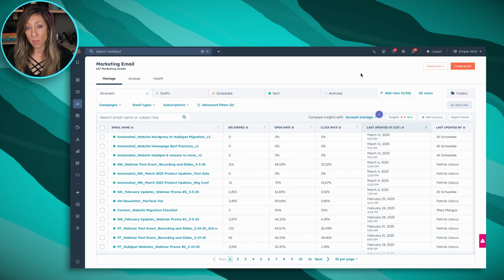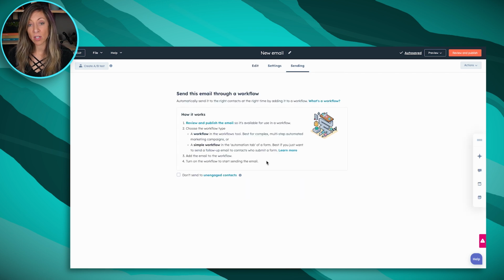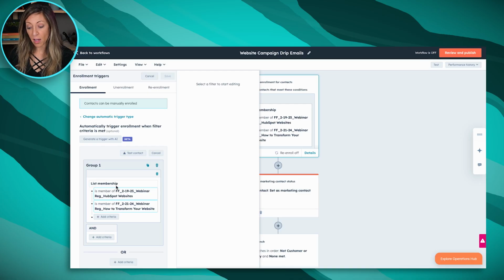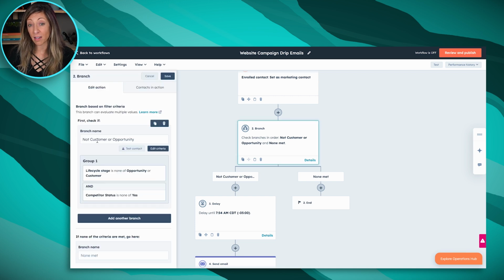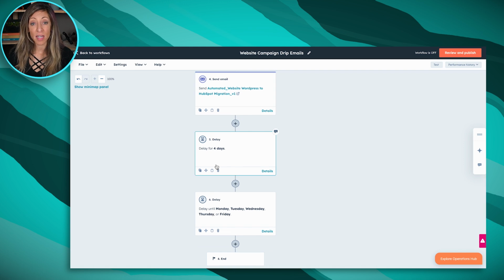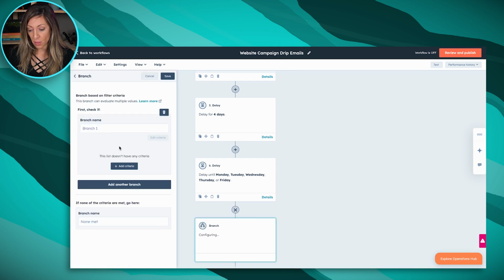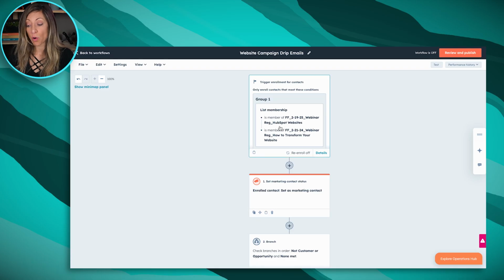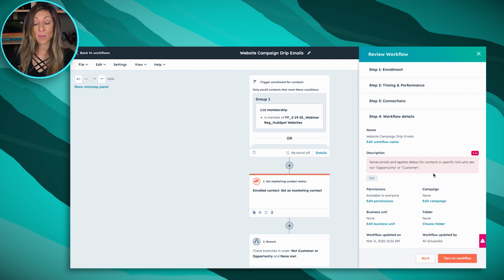How to Do Drip Email Marketing in HubSpot (Easy Step-by-Step Guide!)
Want to do a HubSpot drip campaign? We'll show you how in this video. Get more tips like this on our weekly newsletter

Tired of manually following up with leads? Drip email campaigns in HubSpot can help you stay top-of-mind without the extra work.

In this tutorial, we walk you through setting up a fully automated email workflow—so you can engage leads, nurture prospects, and drive conversions effortlessly.

What you'll learn in this video:
- How to create automated emails in HubSpot
- Setting up workflows to schedule and send drip emails
- The best practices for timing, segmentation, and exclusions

No more lost leads or inconsistent follow-ups! Watch now and start automating your email marketing today.

Jump to a specific part:
00:00 Introduction
01:04 Create Automated Email in HubSpot
02:35 Editing and Setting Up Automated Emails in HubSpot
03:03 Building Drip Automations with HubSpot Workflows
07:55 Preventing Contacts from Receiving Unnecessary Additional Drips in HubSpot
08:58 Reviewing and Publishing Drip Campaigns